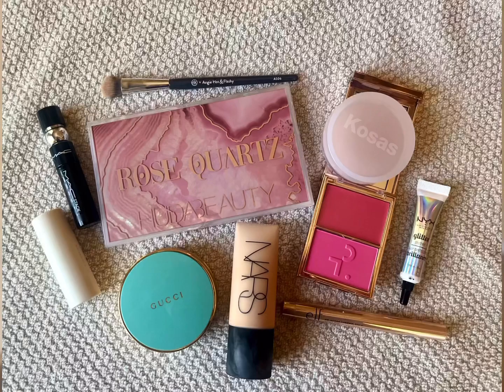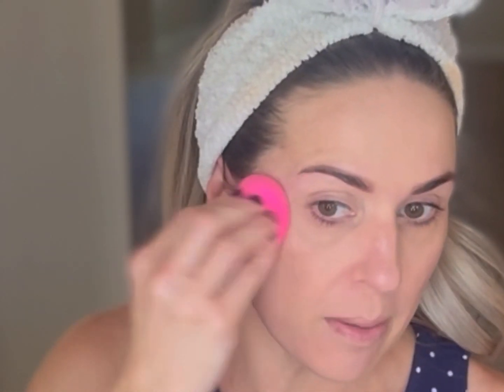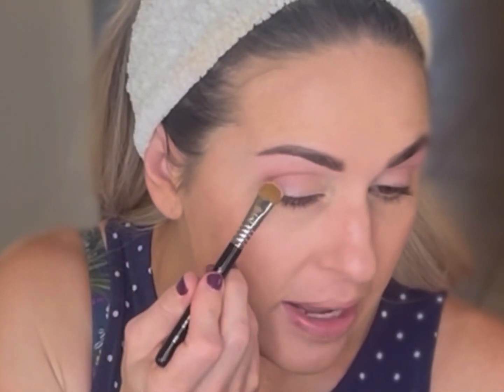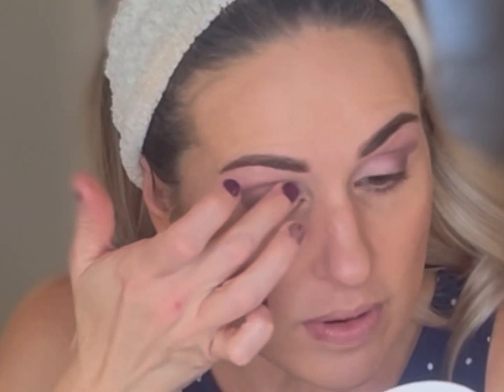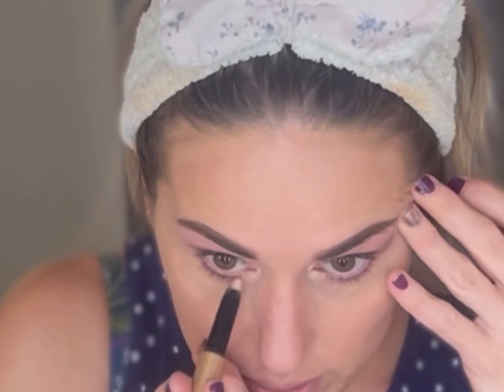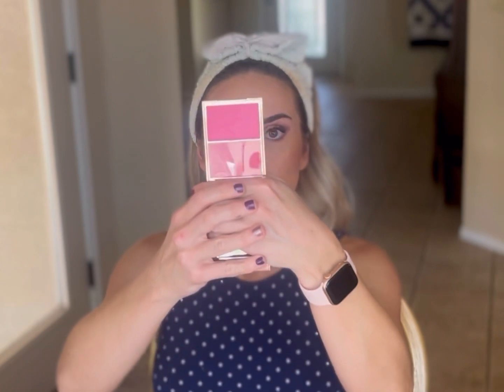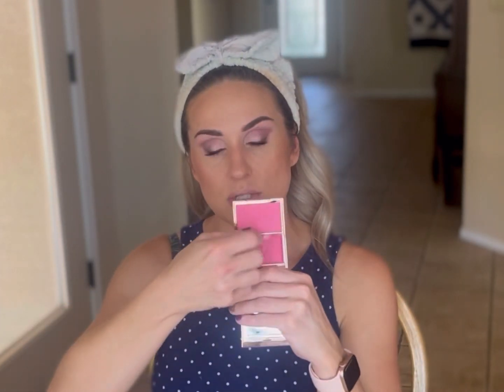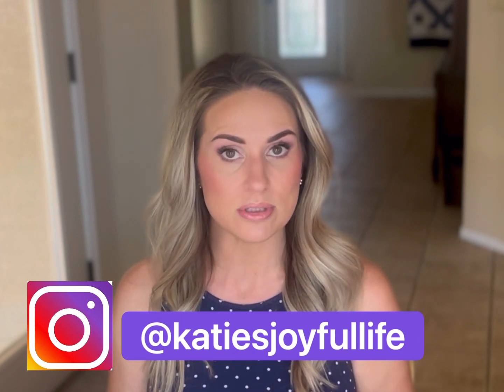MAKEUP HAUL- MACSTACK Mascara, Gucci Bronzer, Patrick Ta | Worth the hype?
Goodness, I have picked up quite a bit of new (to me) makeup recently. It's fun to hear about these new products, but sometimes it's better to see them in action. Join me as I try out some new products in my makeup collection.

My channel is young but drama free. I'm 37 years old and my focus is primarily sharing my thoughts on beauty (makeup, skincare, haircare) and home fragrance. I try to keep a schedule of beauty content on the weekdays, with home fragrance on the weekends.

Currently, I plan to upload at least twice a week.

Makeup I'm Wearing:

Foundation: NARS Soft Matte - Patagonia
Contour: Em Cosmetics So Soft Bronzing Stick- Terra
Powder: Kosas Cloud Set Powder - Comfy

Brows: Benefit Precisely My Brow- Shade 3.5

Undereye Corrector: Bobbi Brown Undereye Corrector- Light Peach
Eyeshadow Primer: MAC Paint Pot- Soft Ochre
Glitter Eyeshadow Primer: NYX Glitter Primer
Eyeshadow: Huda Beauty Rose Quartz
Lower Eyeliner: Huda Beauty Rose Quartz
Top Liner: Urband Decay 24/7 Eyeliner - Rockstar
Concealer: It Cosmetics Bye Bye Undereye- 21.5 Medium Nude
Mascara: MACStack

Highlight: MAC Strobe Cream - Pinklite
Bronzer: Gucci Shade 2
Blush: Patrick Ta Blush Duo - She's a Doll

Lip Liner: BK Beauty Sweet Pea
Lip Stick - L'Oreal Brilliant Signature Shiny Lip Stain - Be Captivating
Lip Gloss - City Lips - Los Angelips